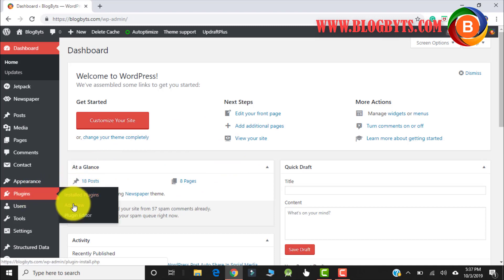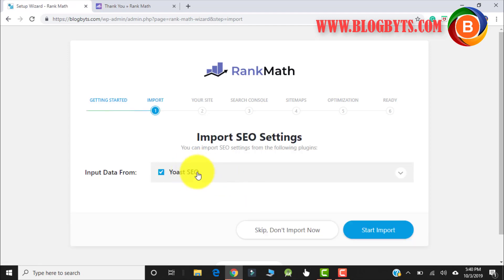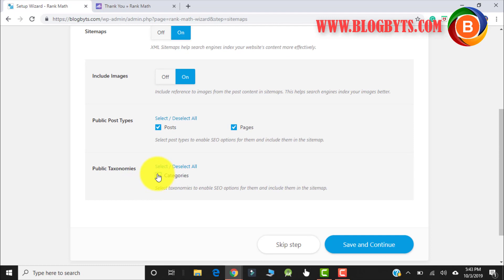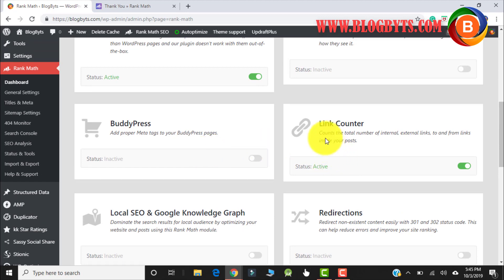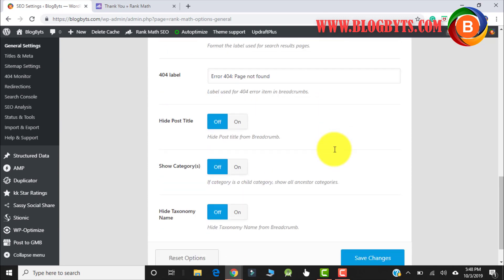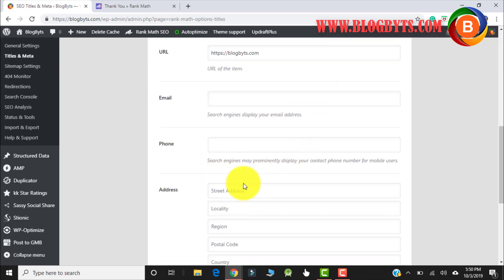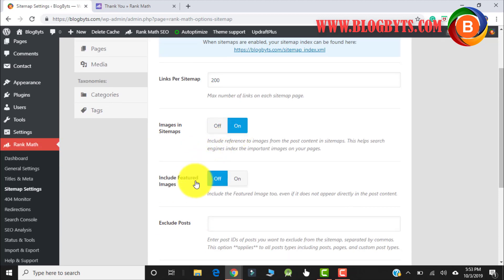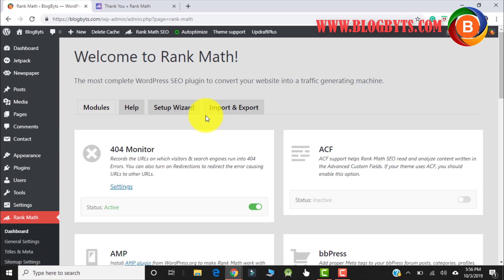How to set up Rank Math SEO plugin. Rank Math Plugin complete review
Let's talk about Rank Math vs Yoast in this video and how Rank Math becomes the best SEO plugin for WordPress. Also, I talked about all settings of Rank math and a complete review of Rank Math SEO plugin